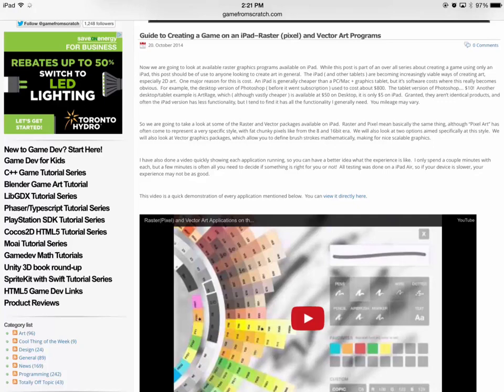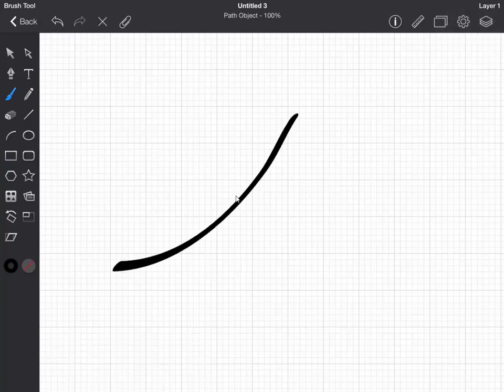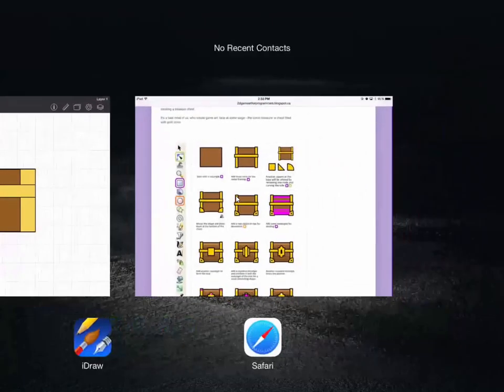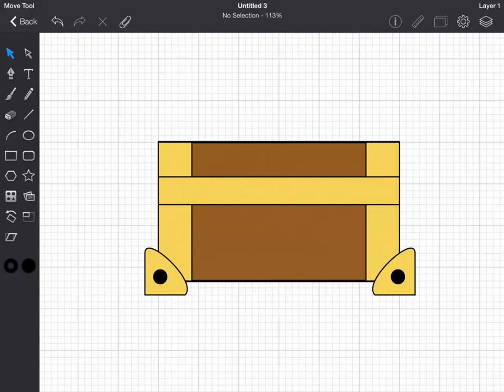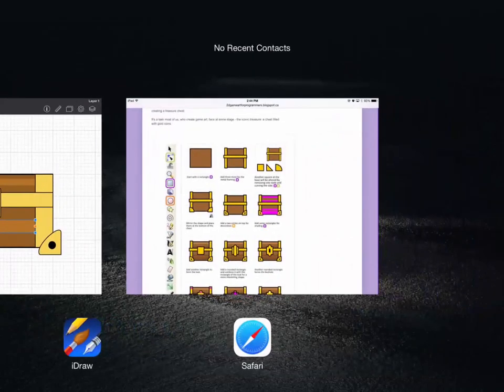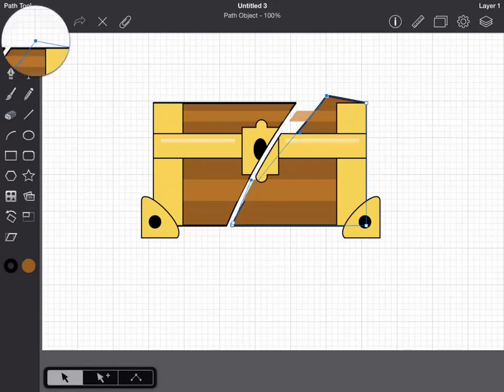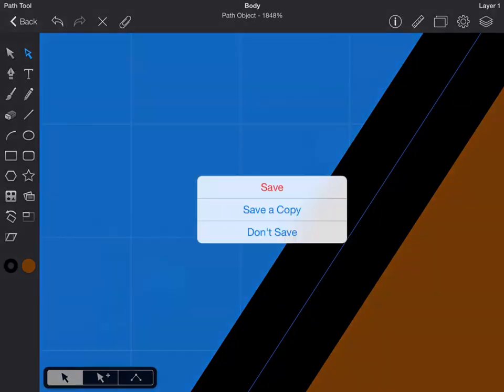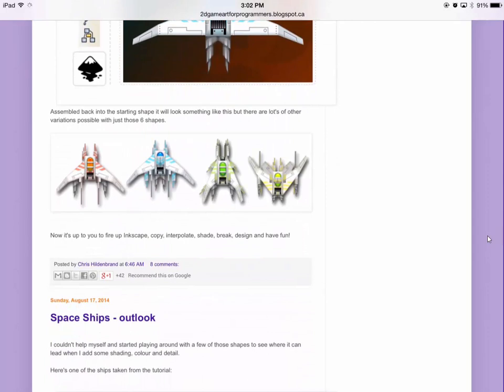A Detailed look at using iDraw to create vector graphics for game development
As part of the ongoing Creating a Game Entirely on an iPad series ) this video looks at using iDraw, a vector graphics based application available for iPad and OS/X.

This video looks in depth at how you use the tools in iDraw to create vector game art.  In the first half of the video I recreate a tutorial for InkScape ), showing how the same thing is done in iDraw.  This tutorial shows how to create a simple treasure chest and will show you the basics of how vector graphics works. The second half of the video runs through the various features of iDraw such as snapping, text editing, exporting, shape libraries, etc.

The next post will cover using vector graphics in Lua code in Codea and look at the performance ramifications.